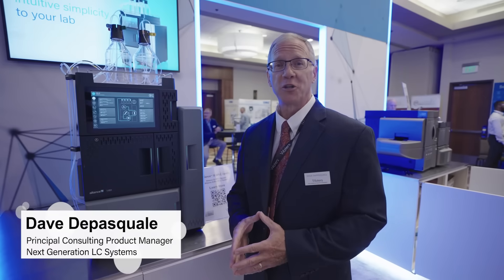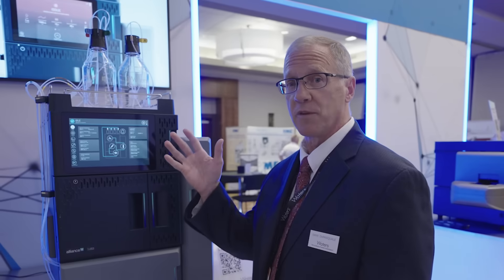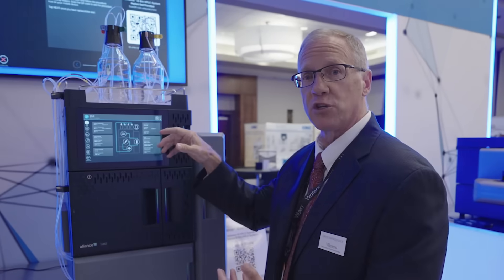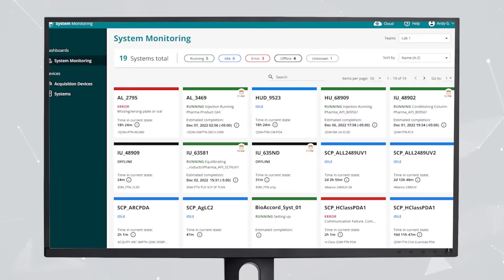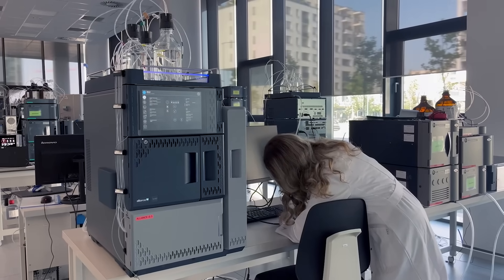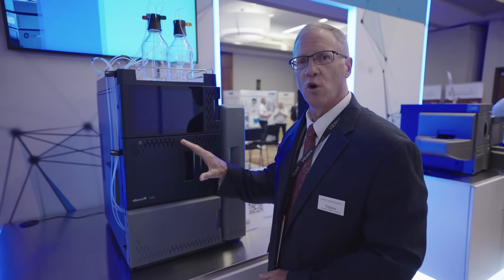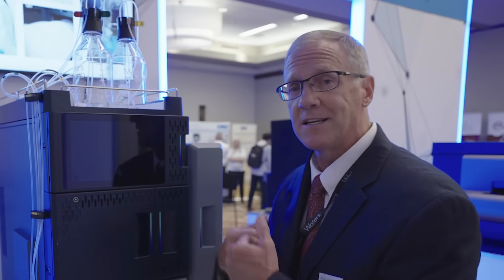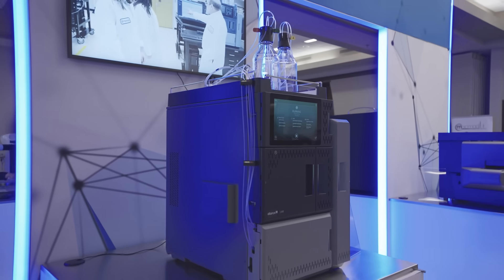Your Lab Ally for Operational Excellence - Monitor Every Moment to Master Every Run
See how the Alliance iS HPLC System enables operational excellence with diagnostic indicators in the bottle tray. These indicators allow scientists to see their run status from across the lab and monitor their progress at a glance.